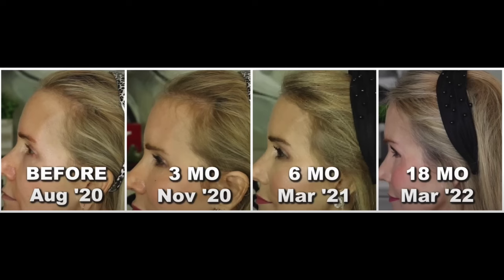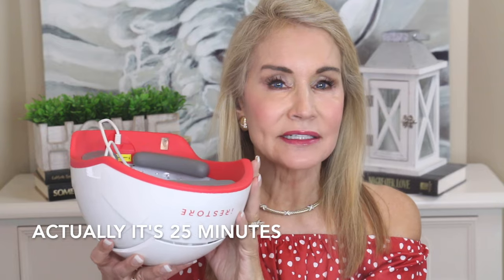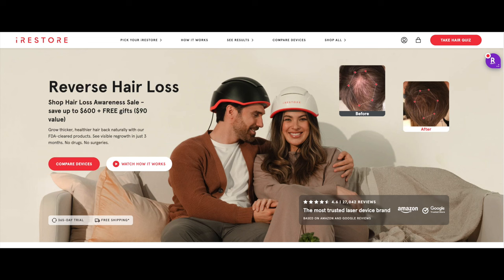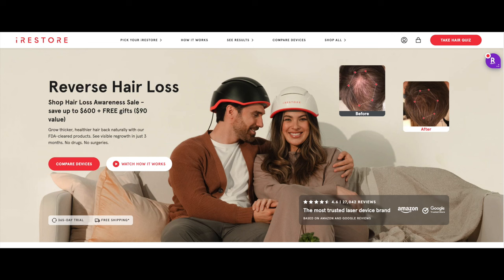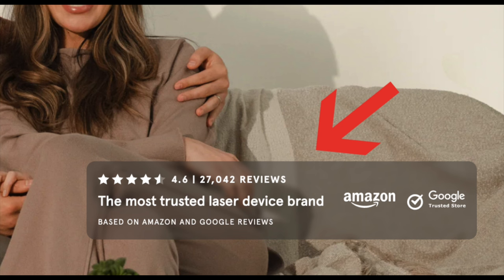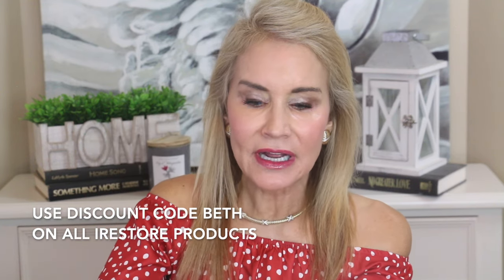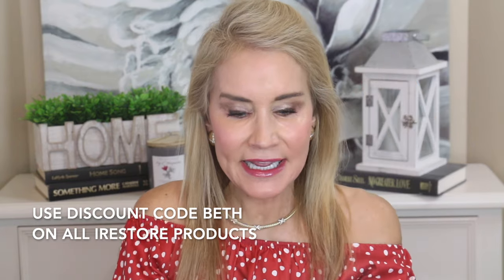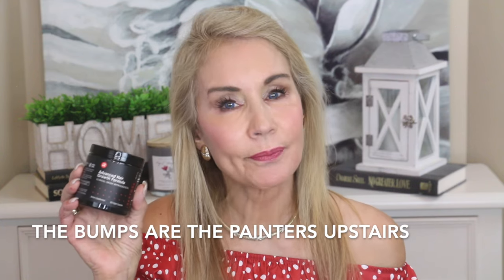BALD PATCHES? DOES ANYTHING WORK? GREAT STUDY!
I’m committed to using supplements to improve my skin and now my hair. In this video I introduce the iRestore Advanced Hair Growth Formula, which is proven in scientific research to regrow hair.

If you have beauty or hair growth tips, I hope you’ll share information in the comments section below the video. That way we can help each other!  XXOO Beth

IRESTORE PRODUCTS & INFO
SUPPLEMENT:

💝 MY OUTFIT TODAY
Off the Shoulder Top sz sm
Levi's High Rise Flare Jeans in sz sm

💝 MY MAKEUP
Stila Magnum Mascara
Nyx Control Freak Brow Gel
Maybelline Vinyl Ink In 20 Coy

Face Book: Fifty Plus Beauty